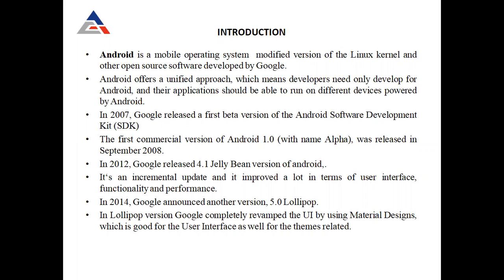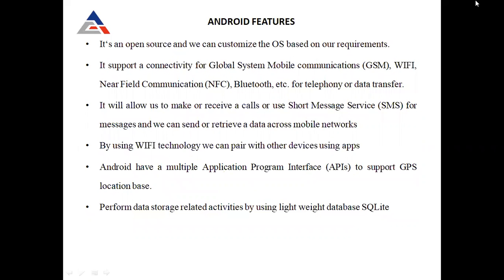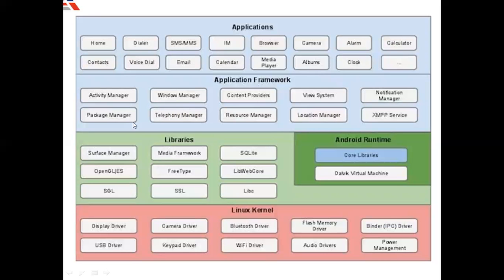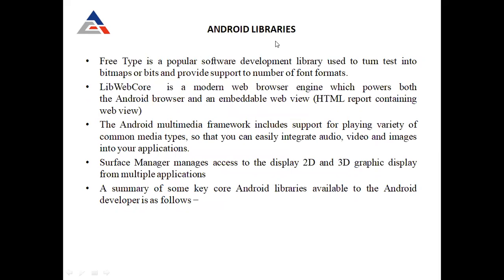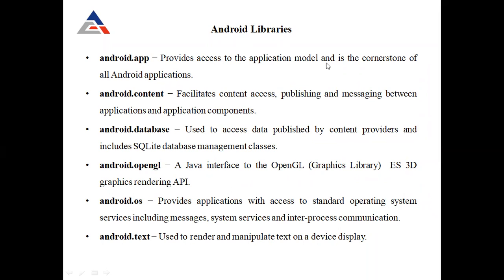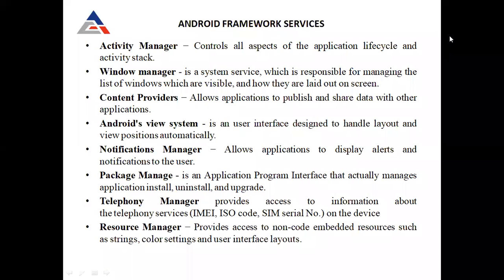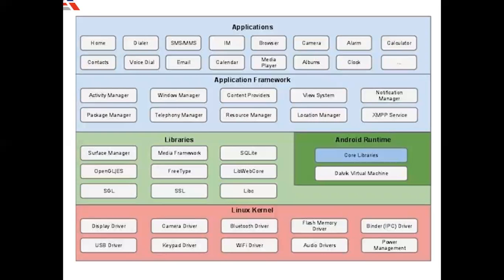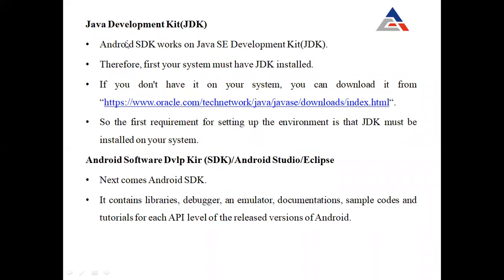MAD Android architecture 1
Android architecture contains different number of components to support any android device needs.